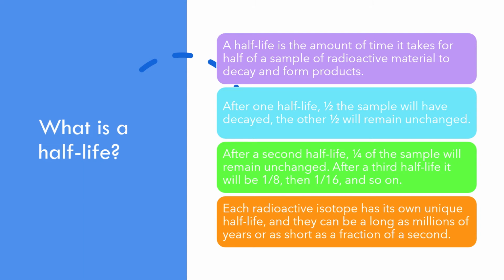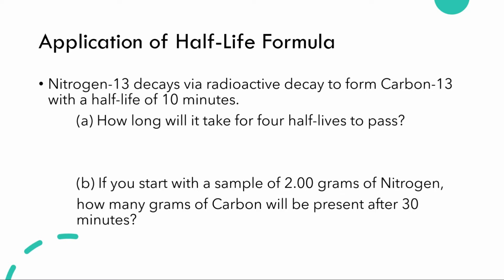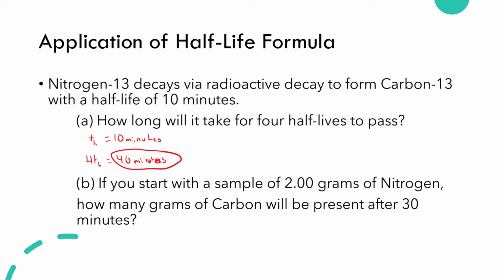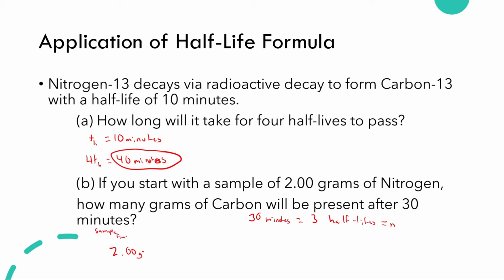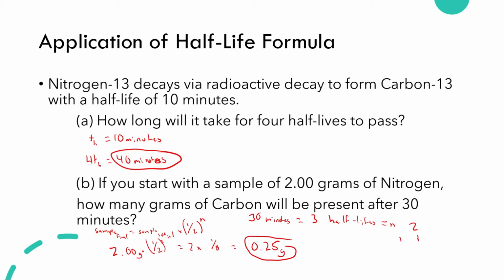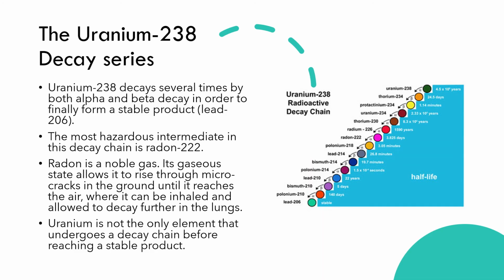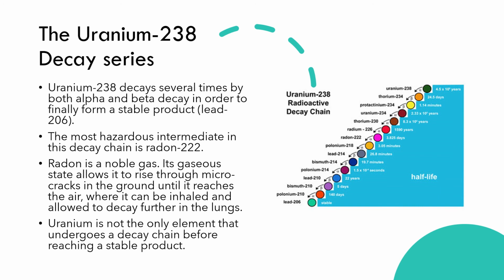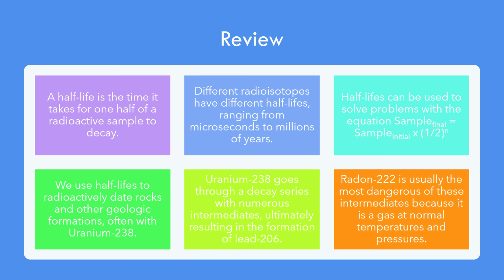Lecture 22 - Half-Lifes and Decay Series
This video looks at Half-life and the decay series of Uranium-238.